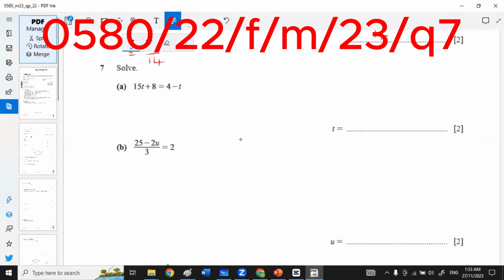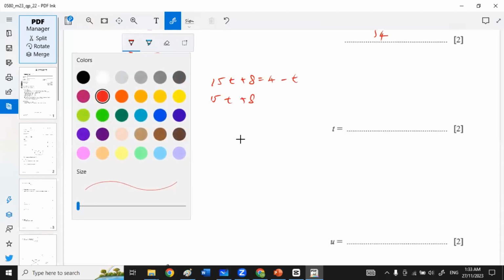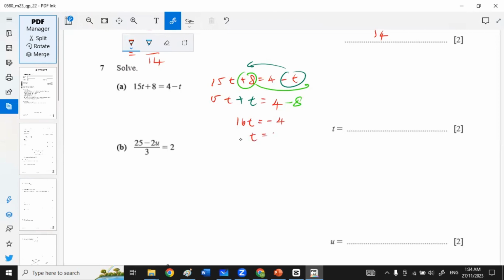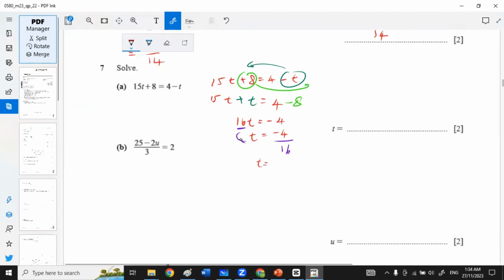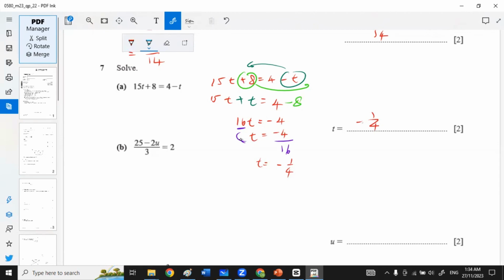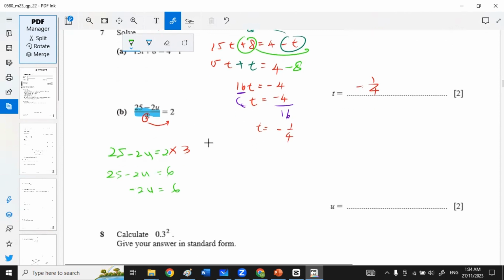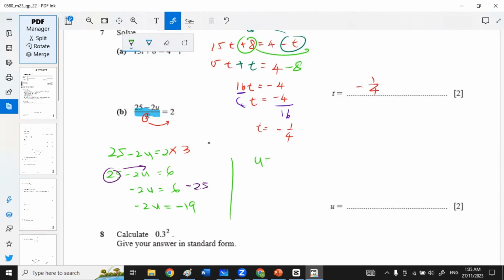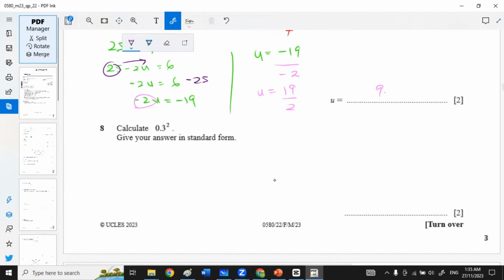solve linear equation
IGCSE mathematics, 0580/22/f/m/23 question 7, past year discussion. I’ll not only guide you through step-by-step solutions, but also will provide tips and tricks for effective revision and answering strategies. Please pay attention to the key concepts, formulas, and problem-solving technique.

#0580/22/f/m/23/q7
#0580/22/f/m/23